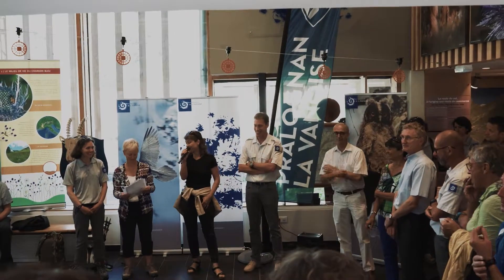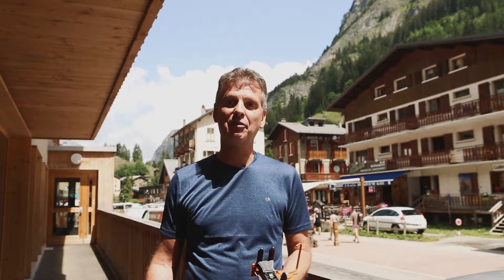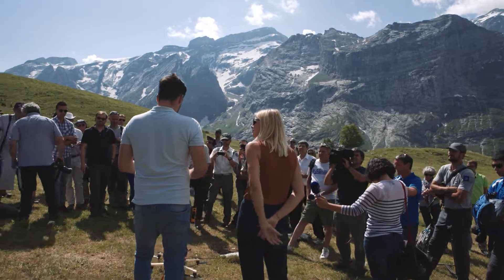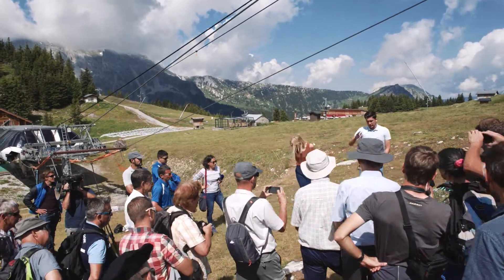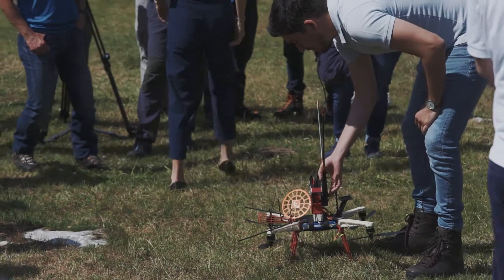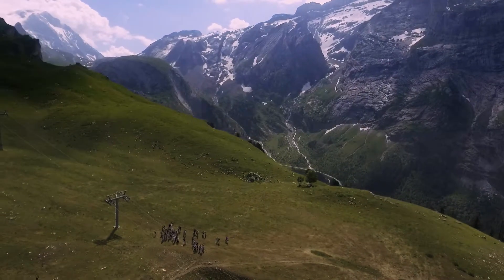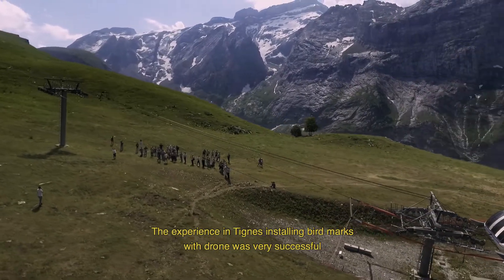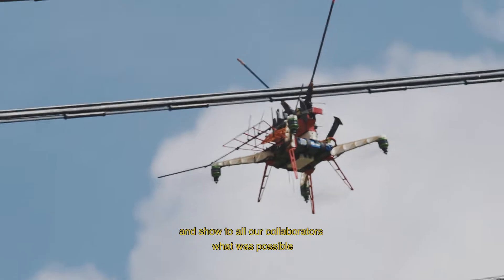Bird Diverter Drone Installation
This video shows our bird diverters being installed by Syker drones.